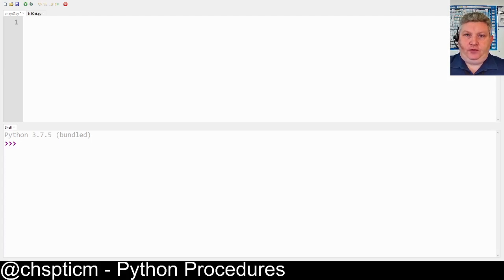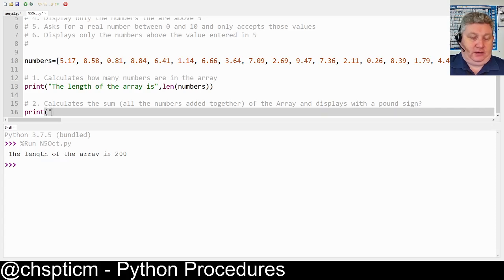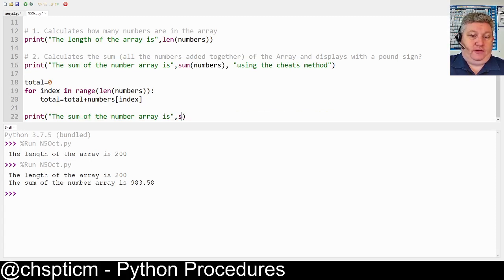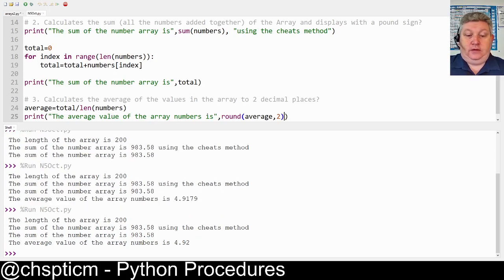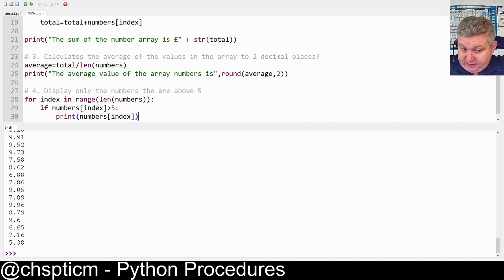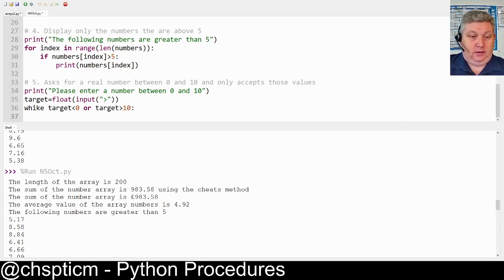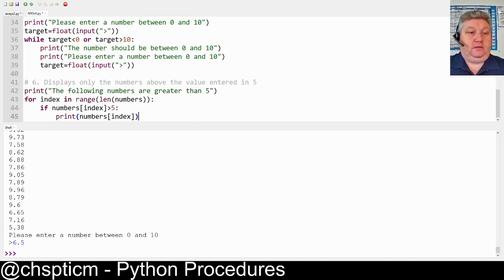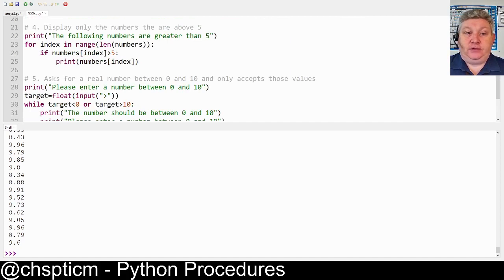Python Arrays Revision Task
Please ignore the ribbon at the bottom.